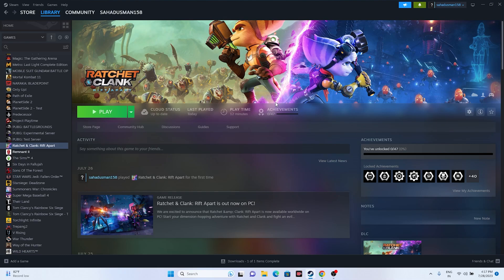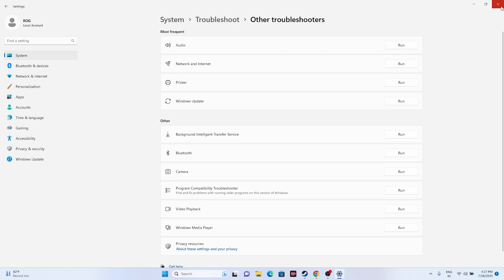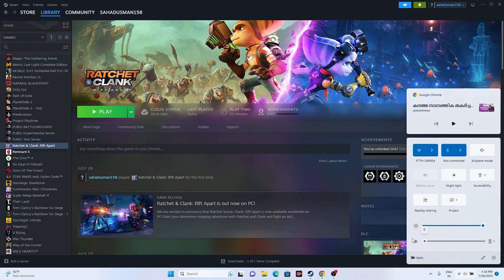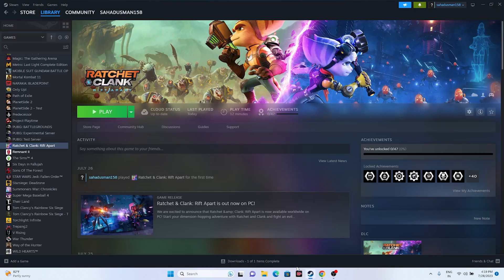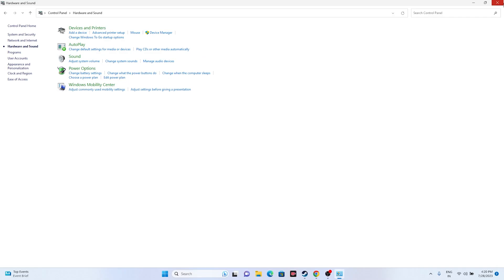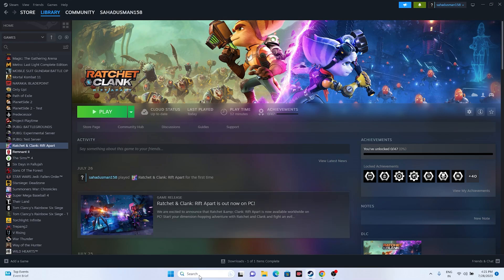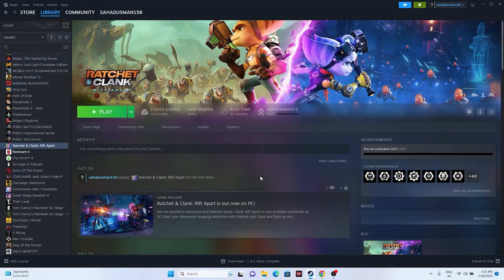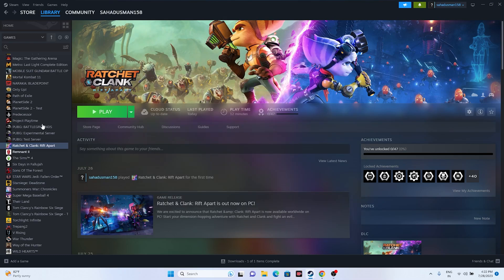How to Fix Ratchet & Clank Rift Apart Audio/Sound not Working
In this video, we will show you How to Fix Ratchet & Clank Rift Apart Audio/Sound not Working.

CHAPTERS IN THIS VIDEO :
0:00-INTRO
0:32-RUN THE AUDIO TROUBLESHOOT
0:53-RESTAR GAME,PC AND STEAM
1:42-CHECK THE VOLUME MIXER
2:16-SELECT THE RIGHT AUDIO DEVICE
2:53-SET SAMPLE RATE TO 44/48 KHZ
3:30-TURN OFF SPATIAL SOUND
3:50-DISCONNECT THE CONTROLLER AND LAUNCH THE GAME AND CONNECT IT BACK
4:36-DISABLE OCULUS VOICE METER
5:03-UPDATE DRIVER
5:32-VERIFY GAME FILES
5:55-CONCLUSION

THIS VIDEO ALSO ANSWER FOLLOWING QUESTION :
Fix Ratchet & Clank Rift Apart Sound problem
Fix Ratchet & Clank Rift Apart Audio Issue On Windows PC